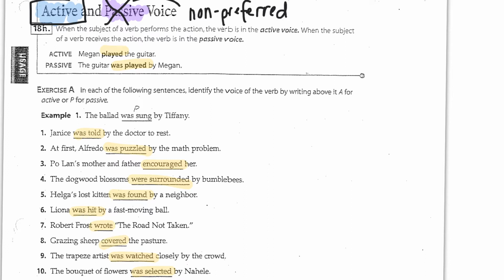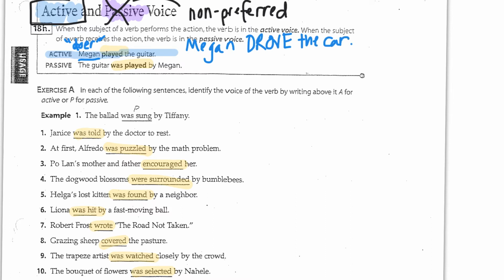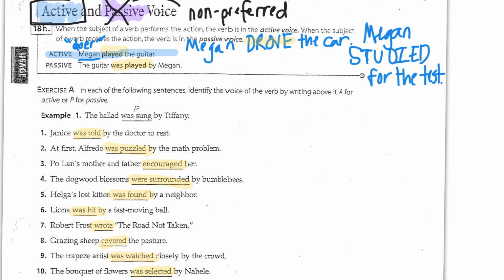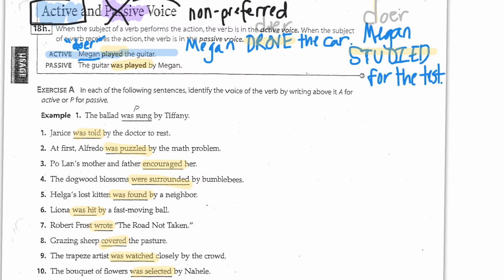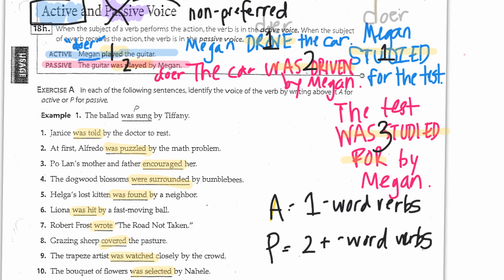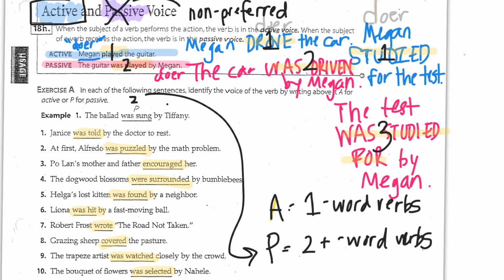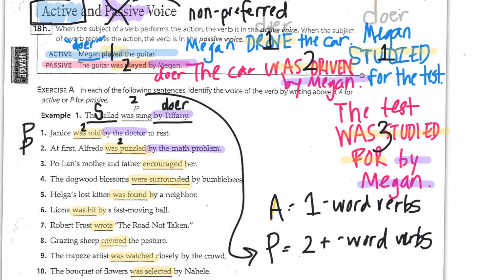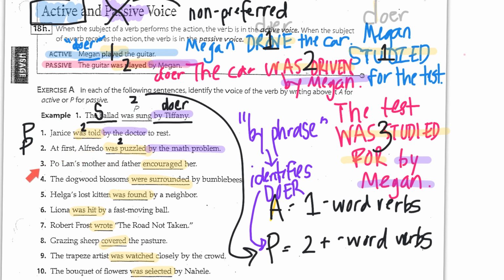Active & Passive Voice